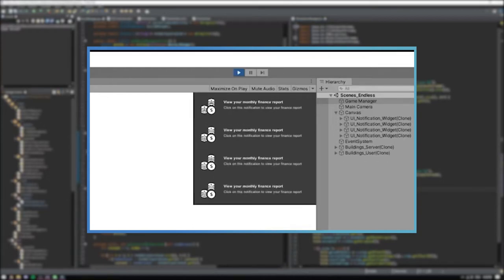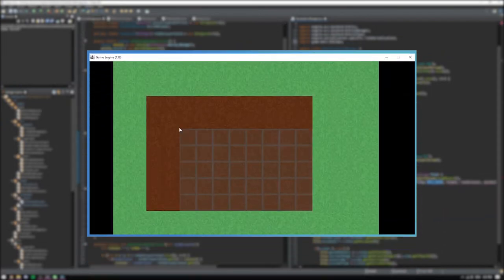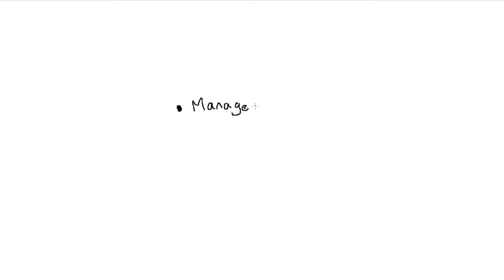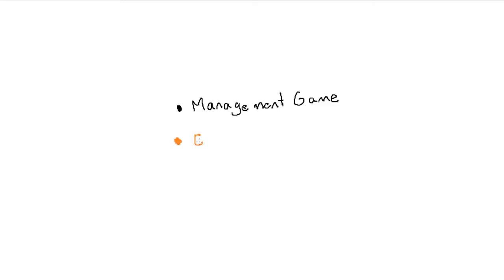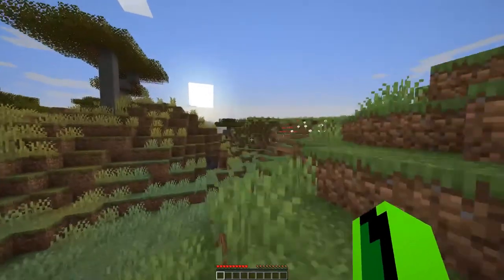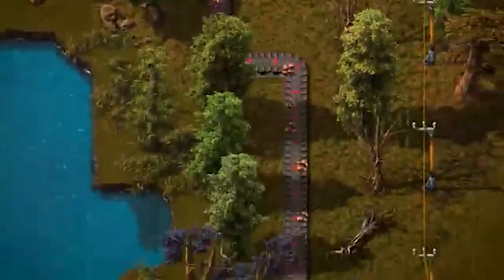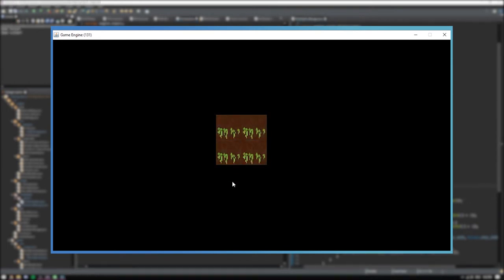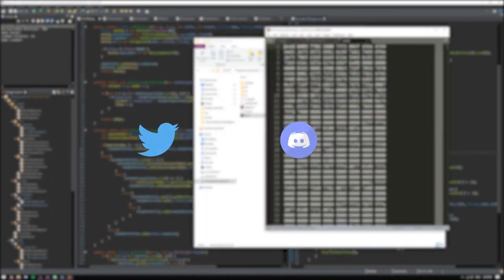Indie Game Devlog 3 - Reintroduction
New project after an 8 month break from YouTube (unintentionally)...